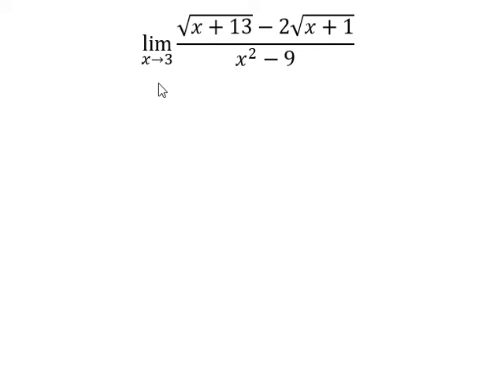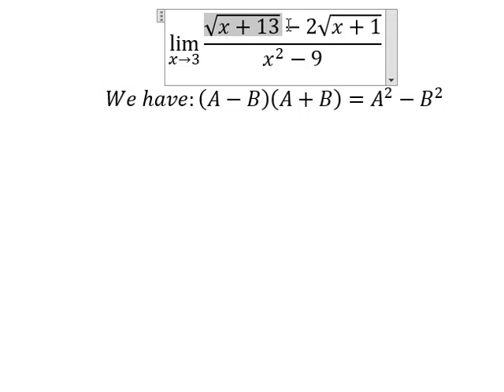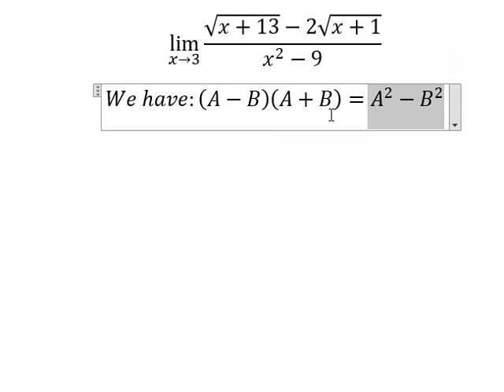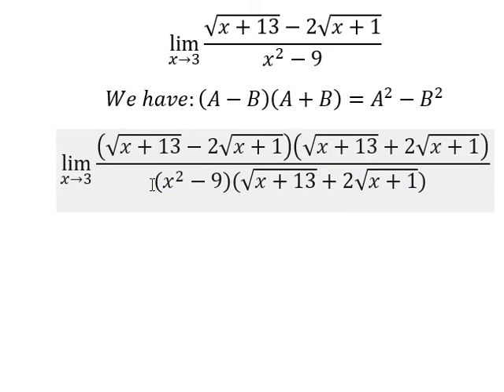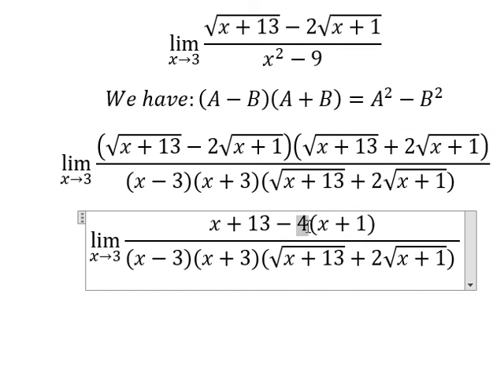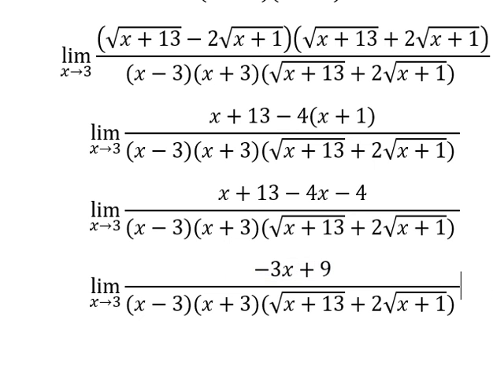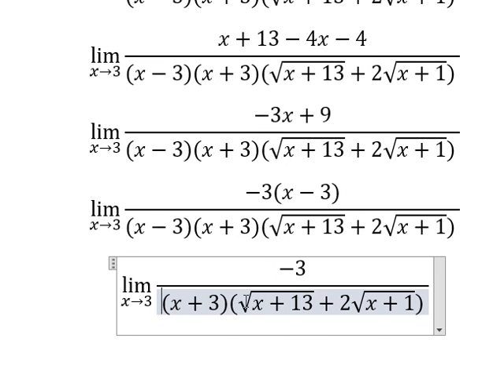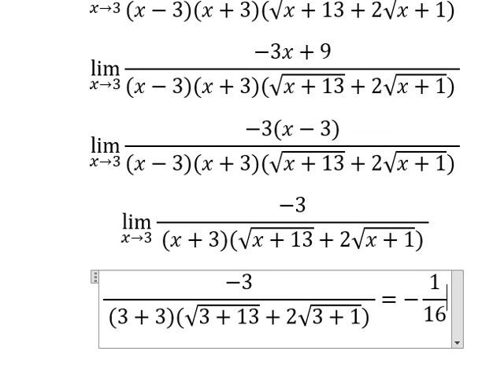Calculus Help: Find the Limits - lim (x→3)⁡ (√(x+13)-2√(x+1))/(x^2-9) - Techniques